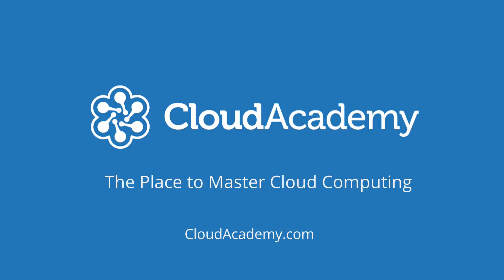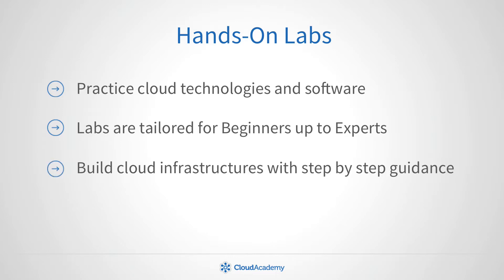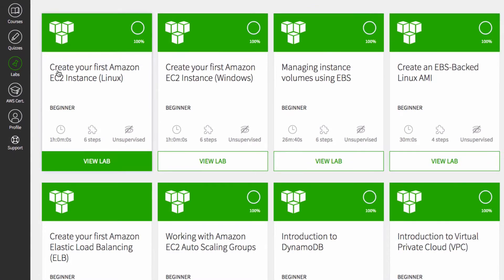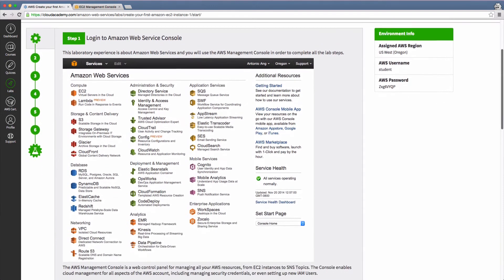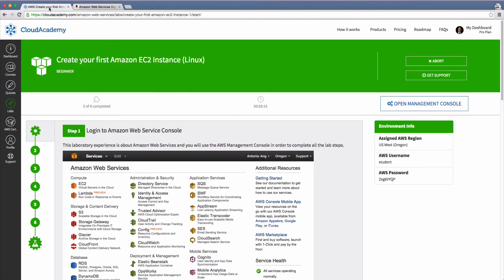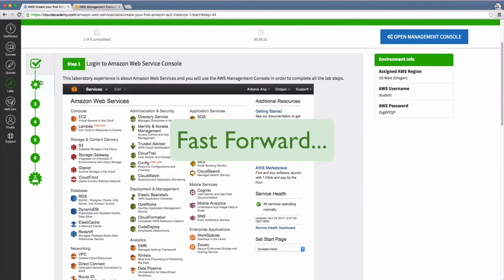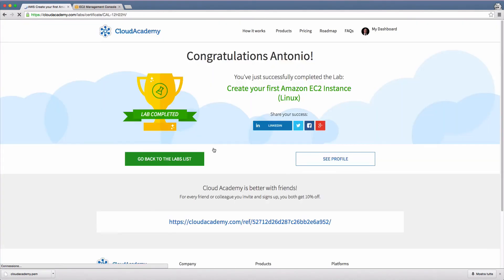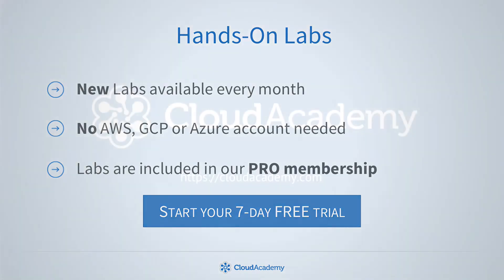Introduction to Amazon Web Services Labs with CloudAcademy.com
Start using our Labs with our PRO plan free for 7-days

Introduction to Amazon Web Services Labs - a dedicated product of Cloud Academy to get practical experience with AWS for beginners and experts.

You'll benefit from the practical, hands-on experience you get from our Amazon Web Services Labs whether you've been around virtual machines for a while or you're just getting started.

There's something about working with the actual Amazon Web Services console, carefully walking through each of the steps needed to configure and provision cloud infrastructure, and just being able to get to play around with the real-world tools - that can help you move from theory to practice.